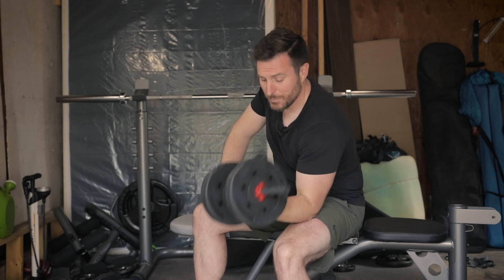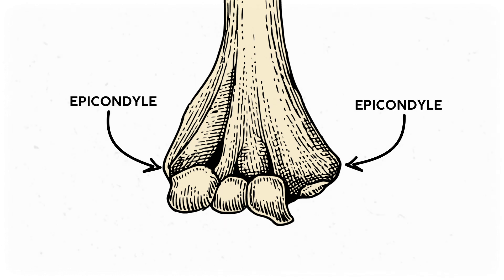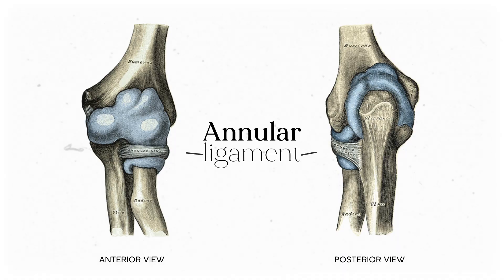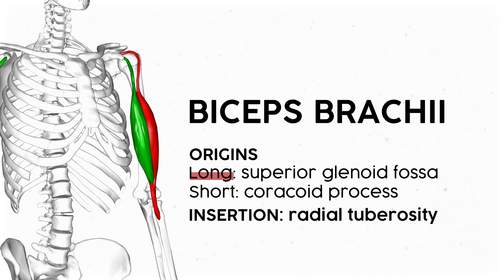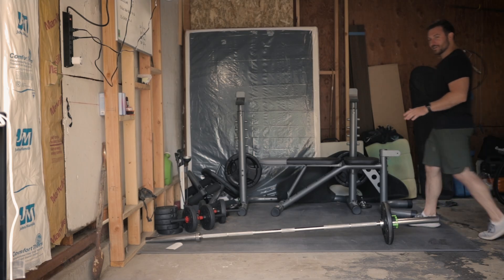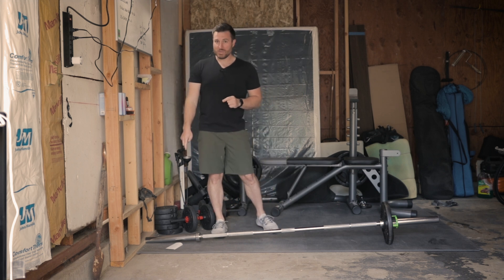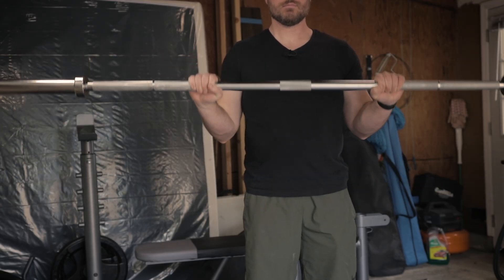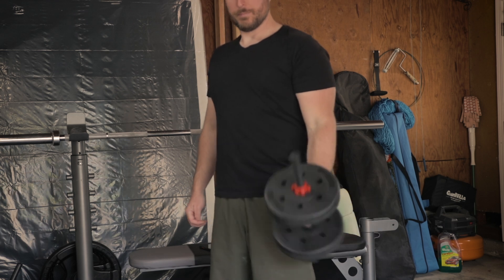The Anatomy of Bicep Curls (Biceps, Brachialis, Brachioradialis) | Corporis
Why do different forearm positions work different muscles in an elbow flexion exercise? How do you work the biceps brachii, brachialis, or brachioradialis simply by moving your hand a few degrees?